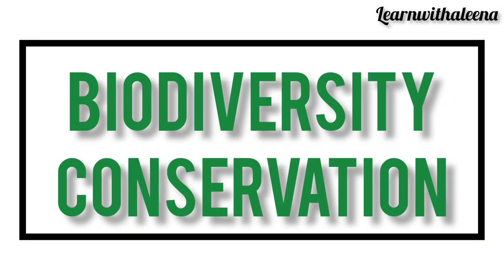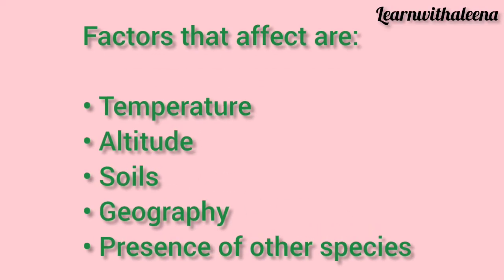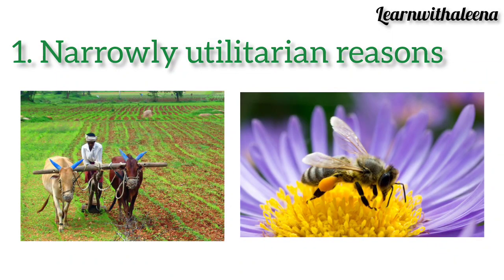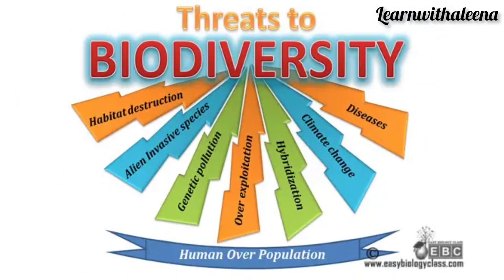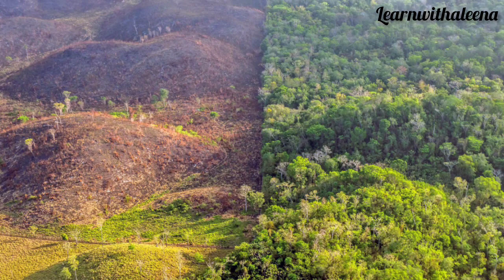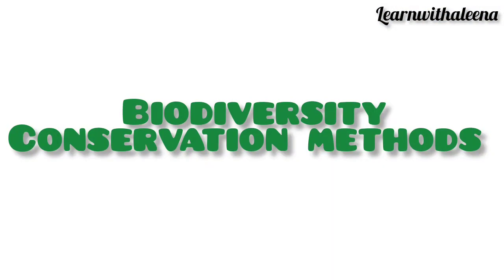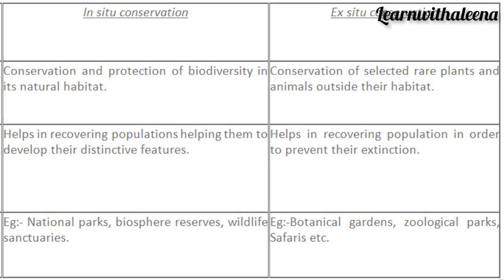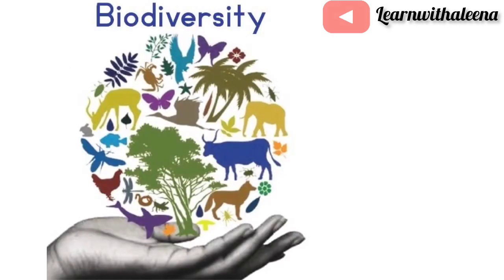Biodiversity conservation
Biodiversity conservation is a topic that deals about conserving depleting natural resources and gives an outline for the need for conservation.

I hope this video will be have adequate information.